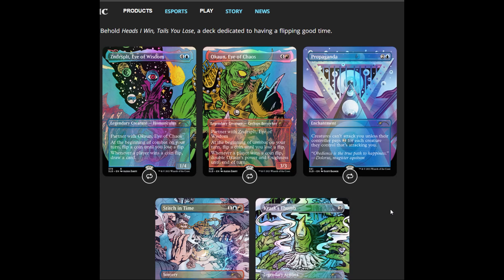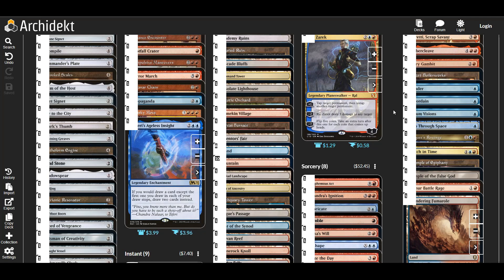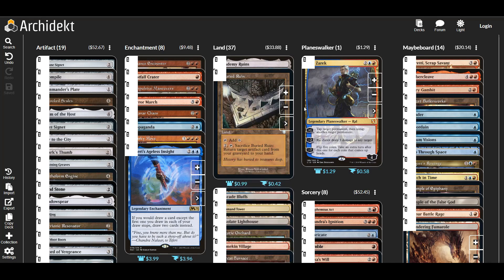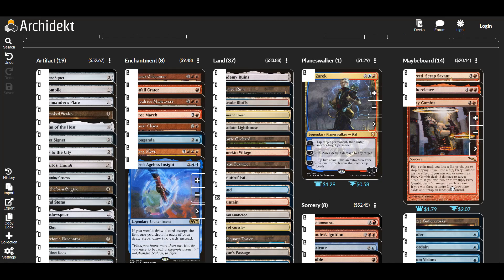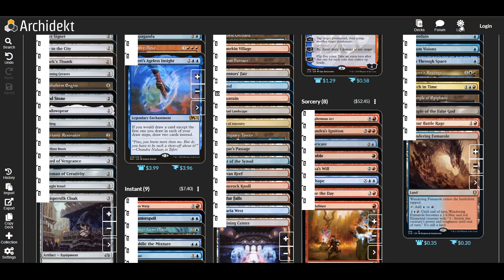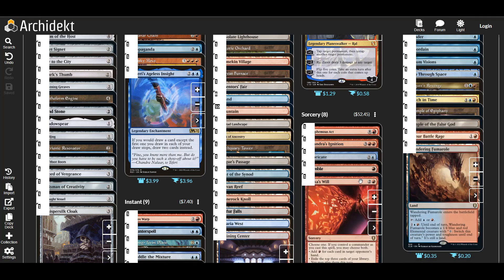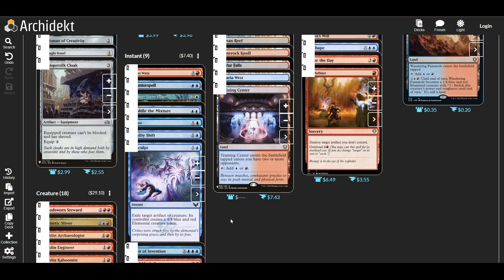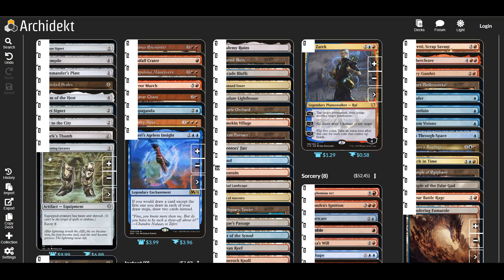Heads I win, tails you lose edh precon upgrade guide